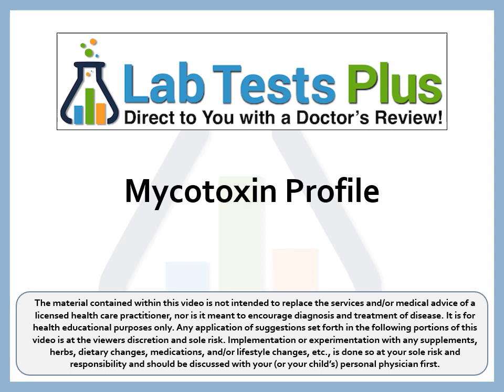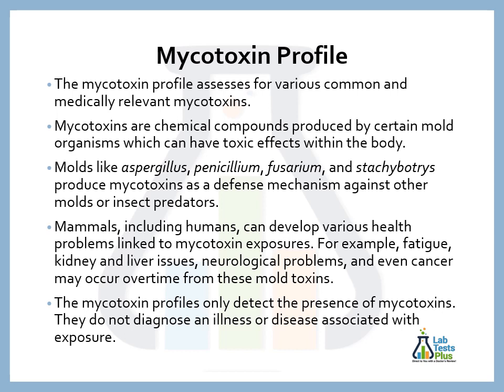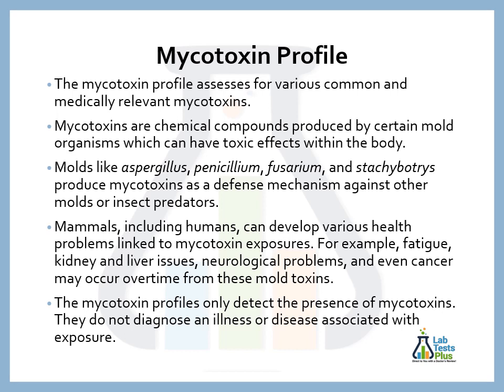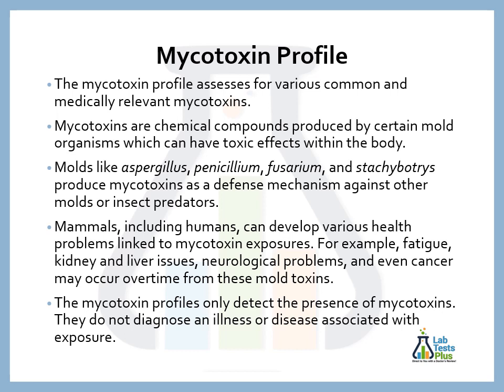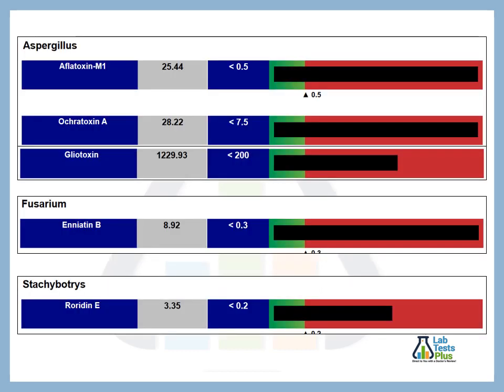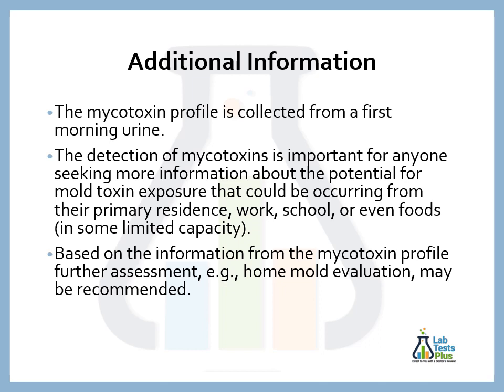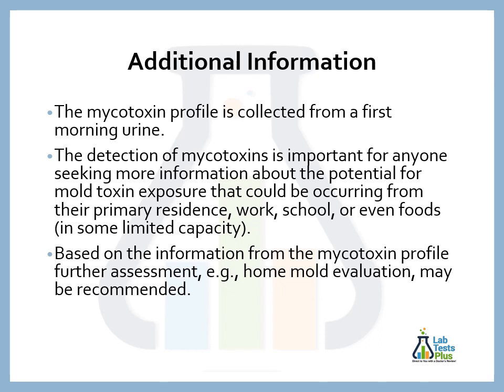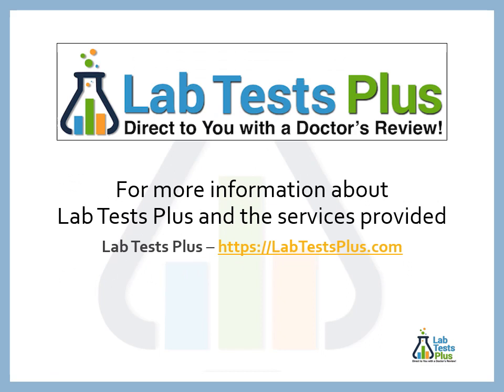Mycotoxin Profile-Lab Tests Plus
Mycotoxins are some of the most prevalent toxins in the environment. Mycotoxins are metabolites produced by fungi like mold, which can infest buildings, vehicles, and foodstuffs. A majority of mycotoxin exposures are through food ingestion or airborne exposure. In the European Union, 20% of all grains harvested have been found to be contaminated with mycotoxins. Unfortunately, mycotoxins are resistant to heat and many processing procedures. Fungi are able to grow on almost any surface, especially if the environment is warm and wet. Inner wall materials of buildings, wall paper, fiberglass insulation, ceiling tiles, and gypsum support are all good surfaces for fungi to colonize. These fungi then release mycotoxins into the environment, causing symptoms of many different chronic diseases. Diseases and symptoms linked to mycotoxin exposure include fever, pneumonia-like symptoms, heart disease, rheumatic disease, asthma, sinusitis, cancer, memory loss, vision loss, chronic fatigue, skin rashes, depression, ADHD, anxiety, and liver damage.

The MycoTox Profile evaluates for 11 common toxins from mold: Aflatoxin M1, Ochratoxin A, Sterigmatocystin, Roridin E, Verrucarin A, Enniatin B1, Zearalenone, Gliotoxin, Mycophenolic Acid, Dihydrocitrinone, and Chaetoglobosin A. The species of molds which produce these toxins include Aspergillus, Penicillum, Stachybotrys and Fusarium.